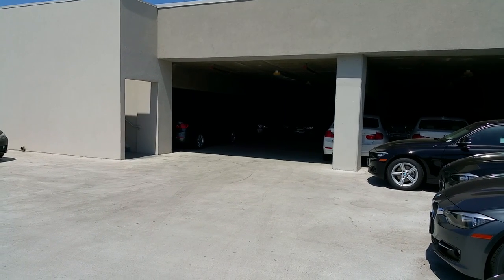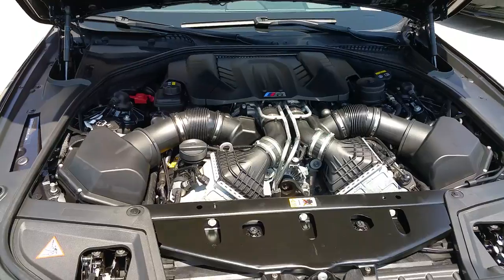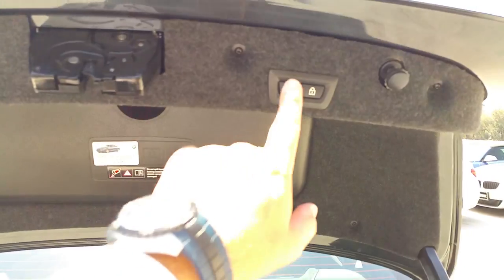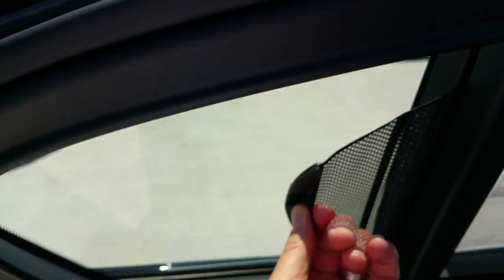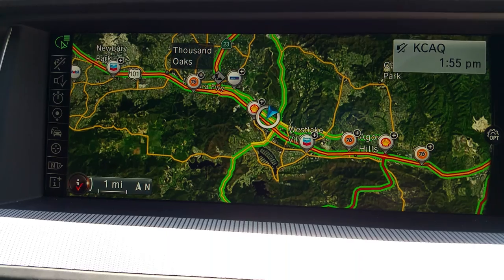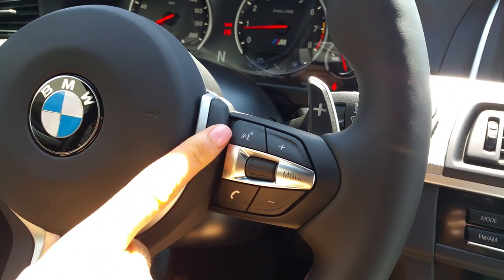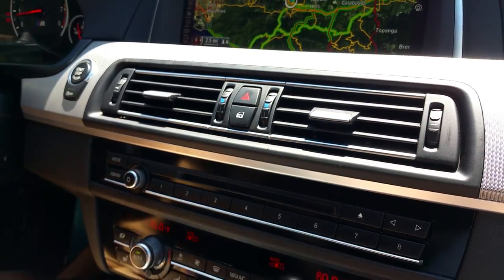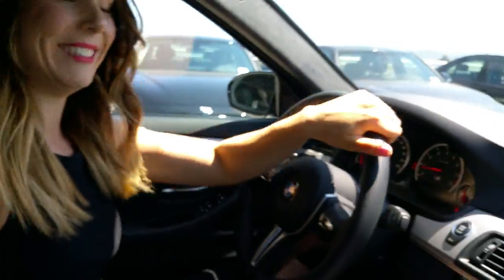NEW 2016 BMW M5 Singapore Gray Exhaust Sound Quick Review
First New 2016 BMW M5. Sweet Exhaust Sound! 0 to 60 in just 4.2 seconds. Quick BMW Review. Singapore Gray Metallic with Black Extended Merino Leather. Executive Package & Black Kidney Grilles.  Trish's instagram is BMW_TRISHA